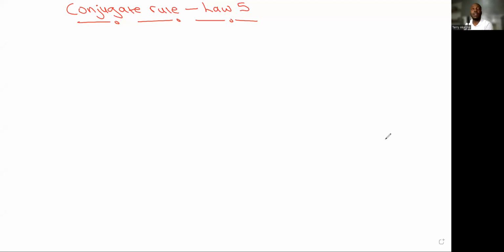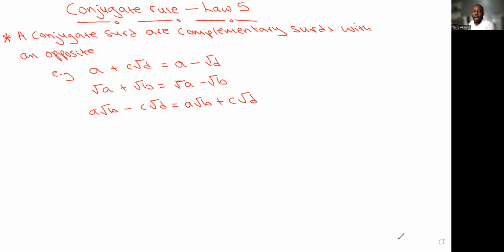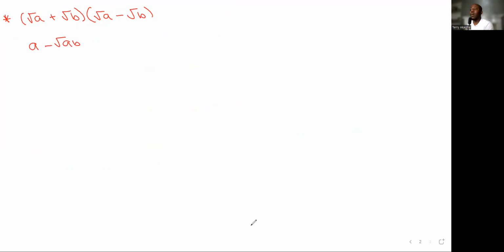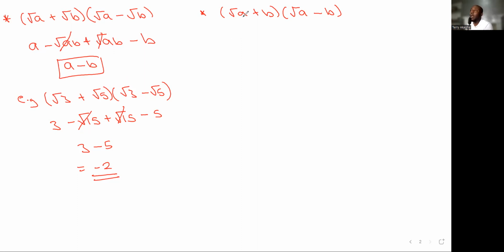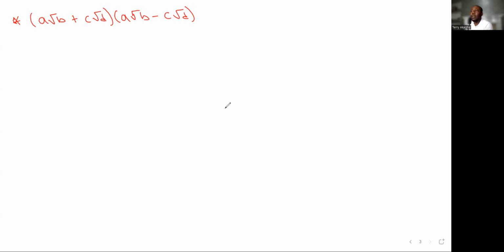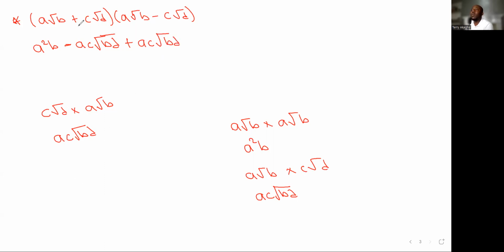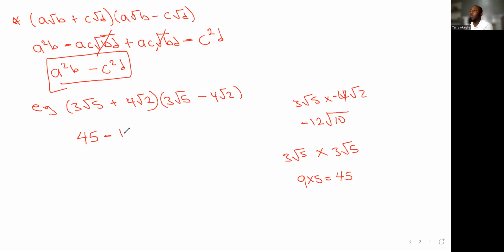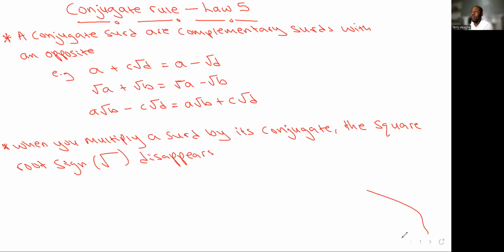8 of 13 - Law 5 - The Conjugate rule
Here, we explained the concept of conjugate in surds and its associated multiplication.